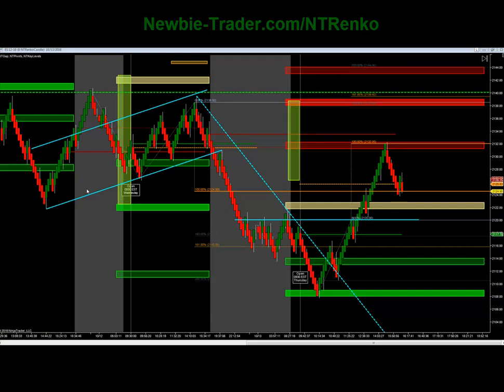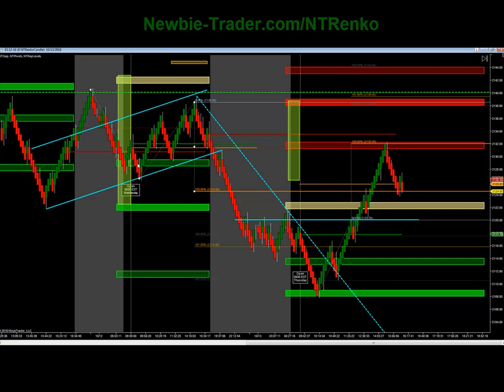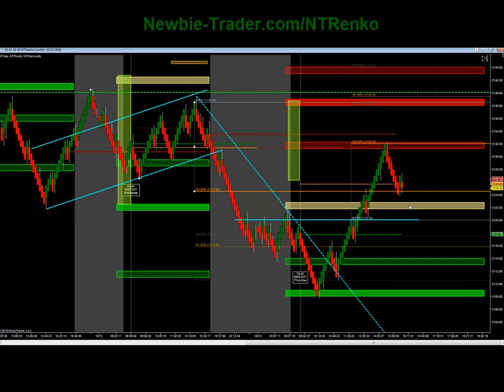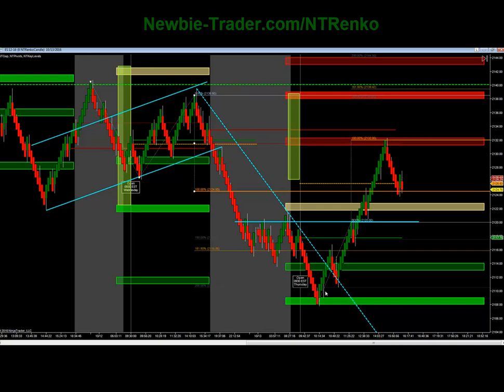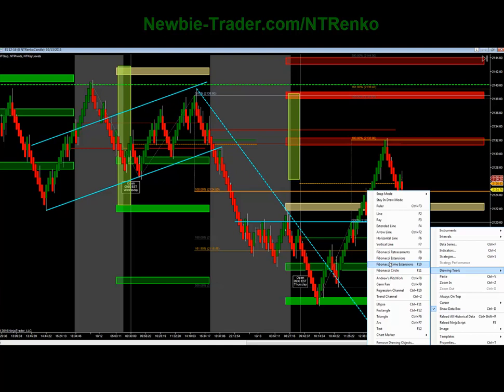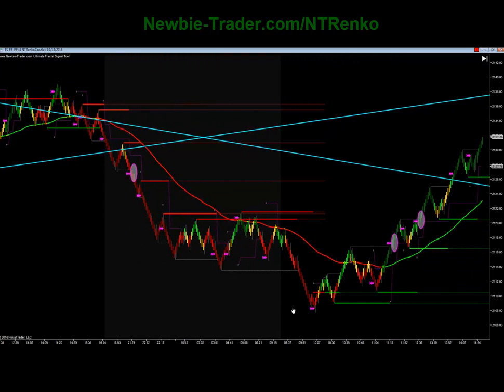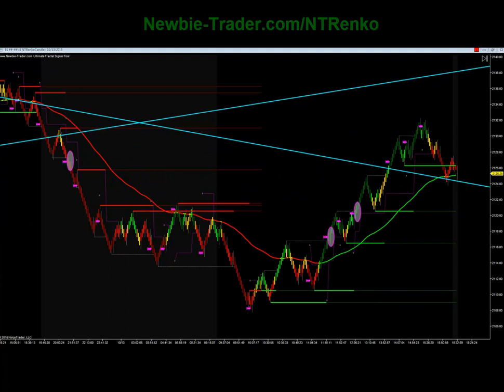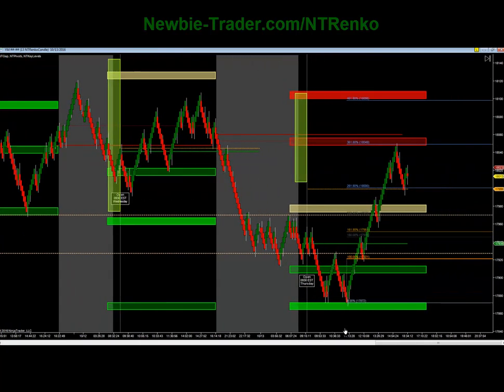Weekly Wrap 161013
Futures Trading, Trading System, Stock Market Trading, Stock Market Buy. Market Trader, Technical Analysis
Market Profile, Symmetry, Fibonacci Retracements, Elliott Wave, Daily Pivot Levels, Ultimate Fractal Tool,
Learn how to day trade gaps, Meir Barak, Warrior Trading, Hubert Senters, John Carter,
My Strategic Forecast, Day Trading Support Resistance, Stock Market Strategy, Binary options,
Joseph James, 3 Keys to Day Trading Success,

Weekly Results for our High Probability Gap Range and Daily Key Buyers and Sellers Support and Resistance. Please watch for an explanation of Using Trend Lines and Trend Channels to Confirm Market Direction
within the video we also highlight recent market activity and how the intermediate confluence levels helped us
predict the market turn...

High Probability Gap, Key Levels and Support and Resistance Trial

Live Trading Room, Day Trading Education, Products and Tools